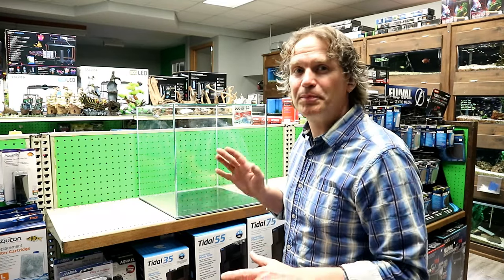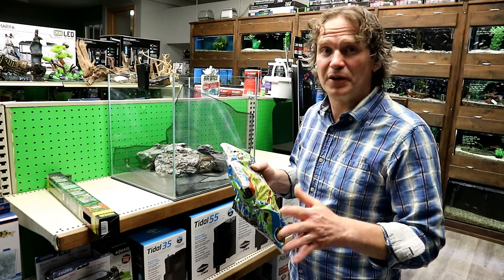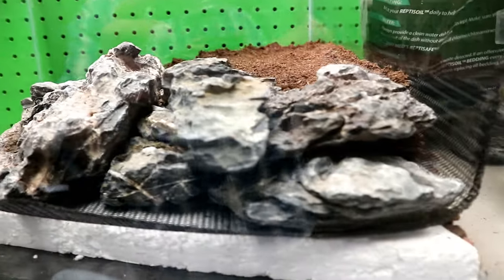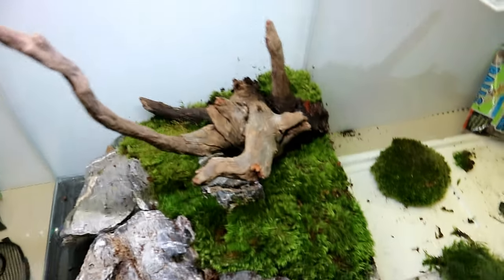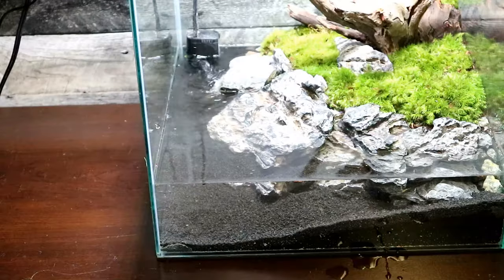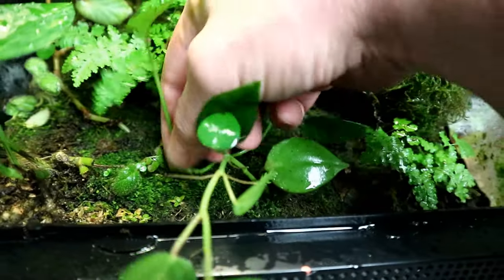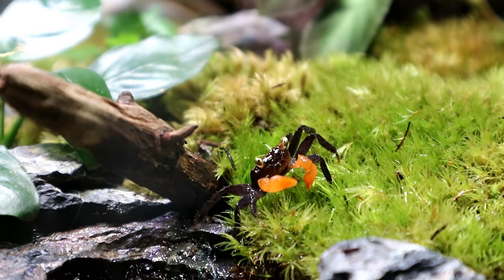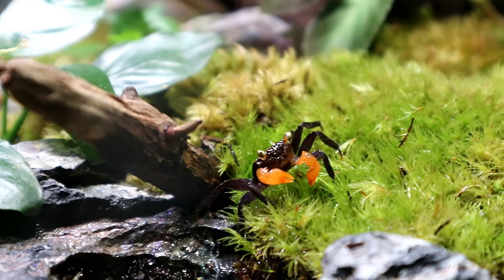Vampire Crab-i-Cube Tank - New Home For My Crab Babies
Built a new home for my Vampire Crab babies from a frameless cube style aquarium. Really happy with how this tank build turned out

Crabitat Build -